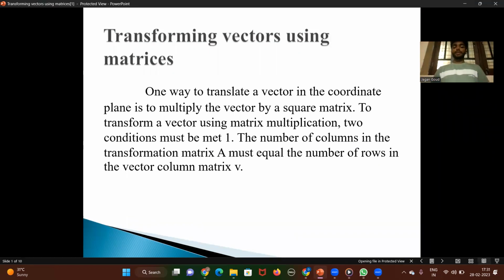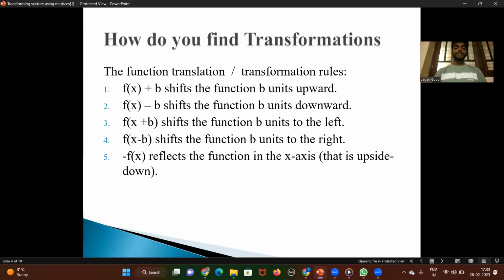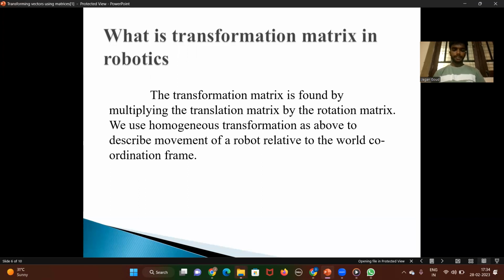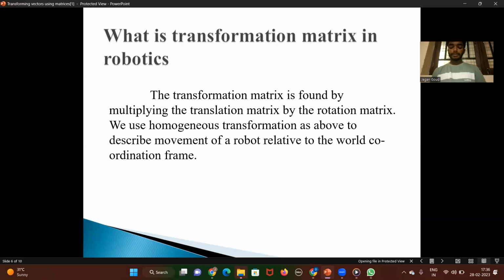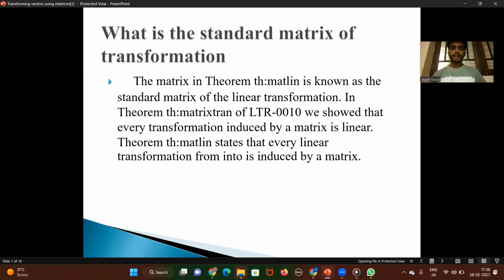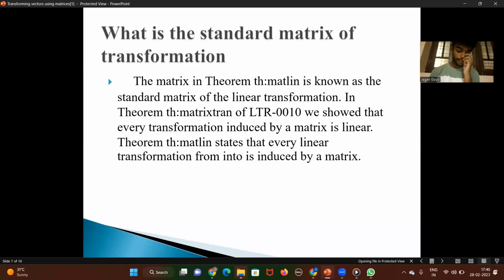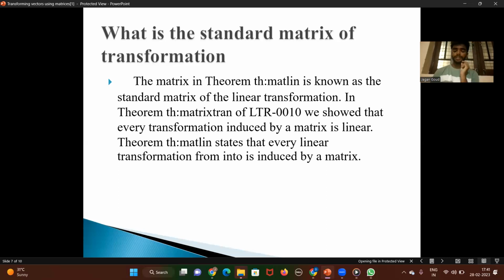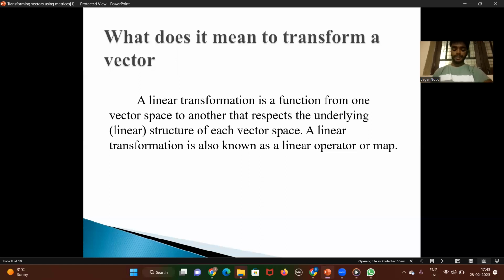Transforming vectors using matrices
IARE CONCEPT VIDEO